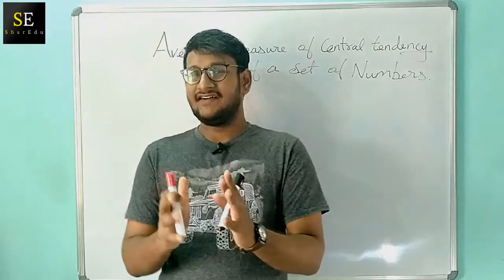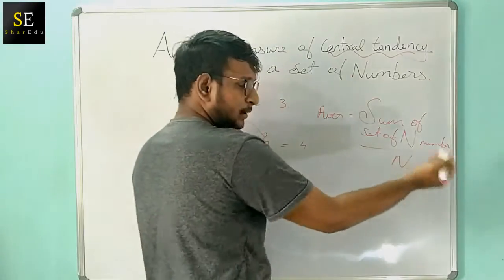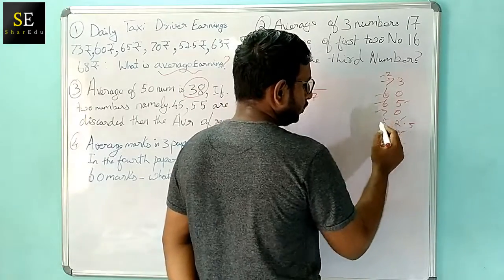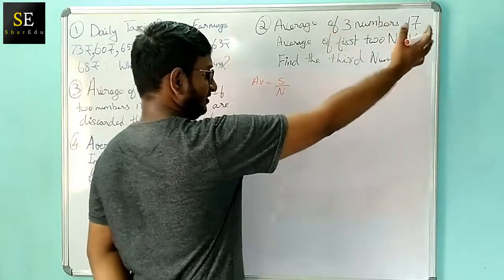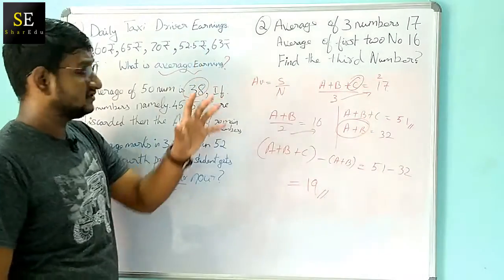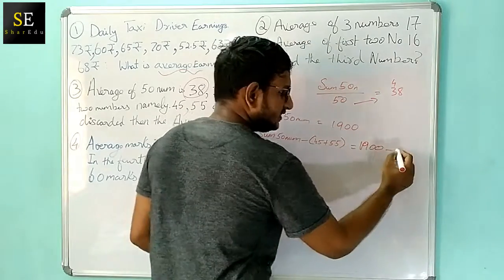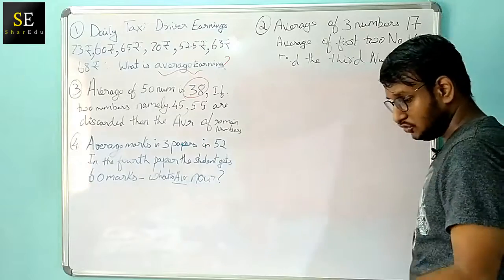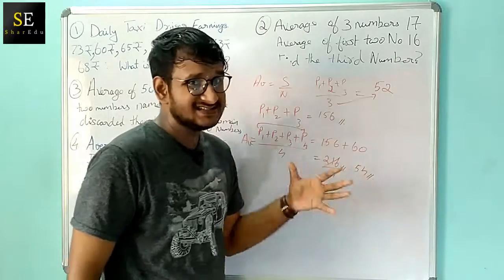AVERAGE - Part 1 | Explanation for SBI PO Clerk | CSAT | CAT | TNPSC | SSC | Quantitative Aptitude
This Video helps the competitive exam aspirants to understand Average Concepts and crack QUANTITATIVE APTITUDE exams like IBPS SBI PO SBI CLERK CSAT SSC